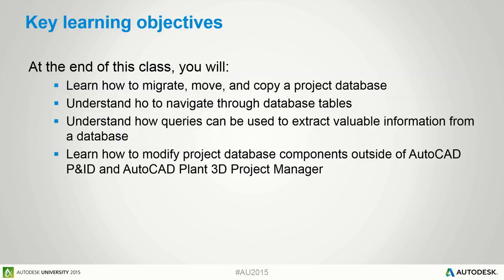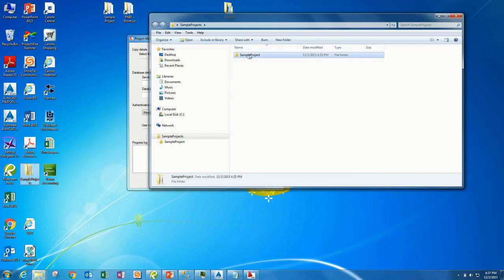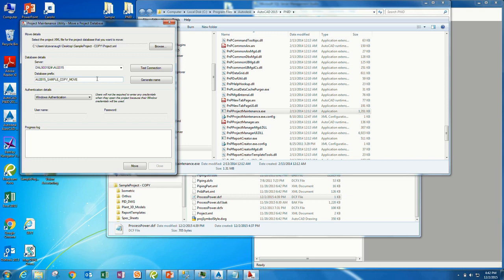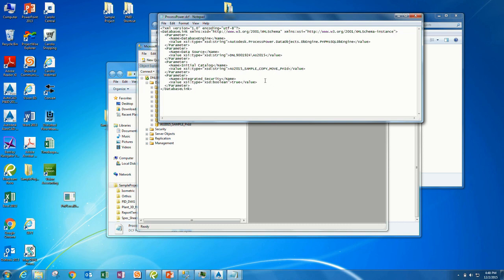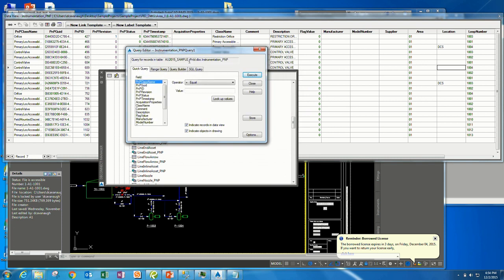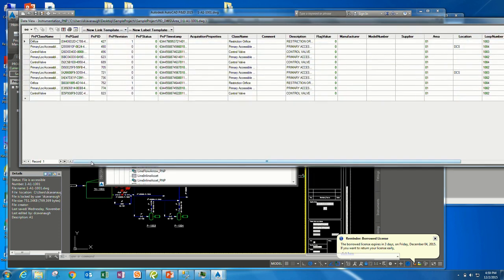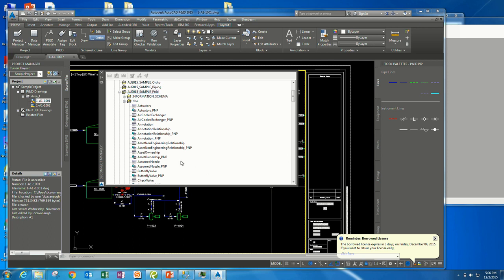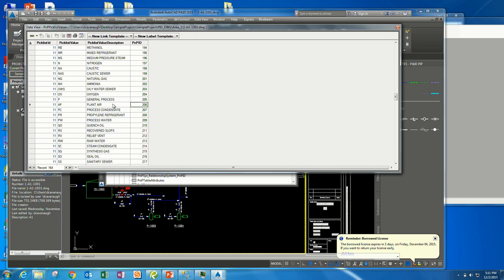AutoCAD P&ID and AutoCAD Plant 3D Project Database Tutorial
AutoCAD P&ID and AutoCAD Plant 3D Project Database Tutorial. Now that database-driven projects are becoming increasingly common, it’s a good idea to know how to work with your database outside of AutoCAD P&ID software and AutoCAD Plant 3D software. This class will cover the use of AutoCAD P&ID software, AutoCAD Plant 3D software, and the project Microsoft SQL Database. Learn how to improve productivity and troubleshooting through the development of key concepts that will help you to best utilize the project database and the benefits it can provide. This class will also cover some tips and tricks for working with your project database, as well as some examples of what not to do with your database.
Major Topics covered are:
- Learn how to modify a project database components outside of AutoCAD P&ID and AutoCAD Plant 3D
- Discover how queries can be used to extract valuable information from a database
- Learn how to move, copy, and migrate a project database
- Discover how to navigate through database tables
ES11628